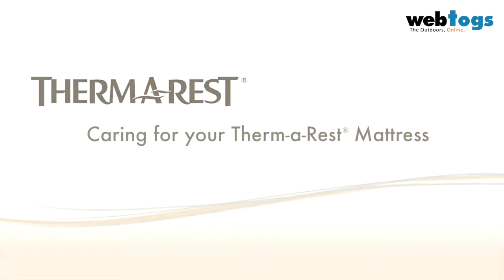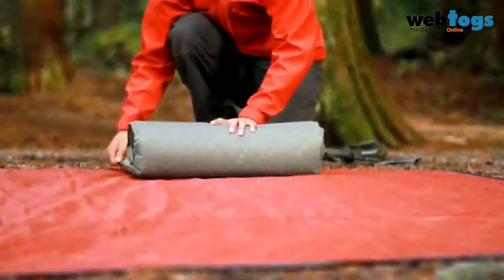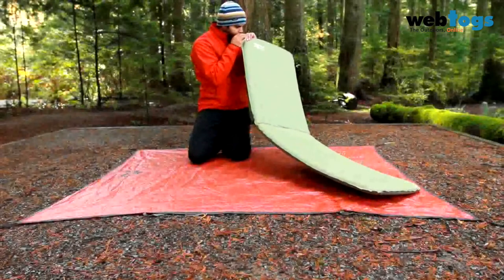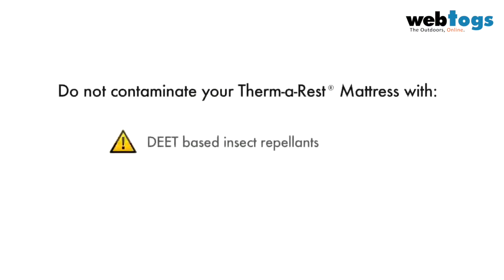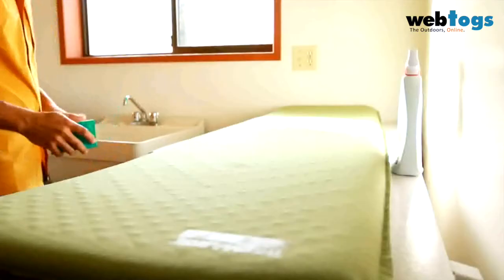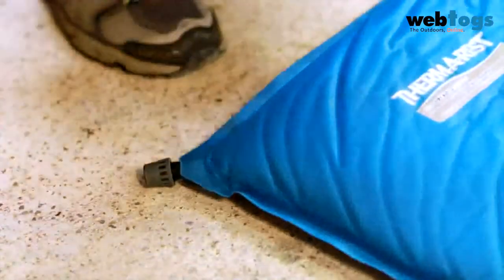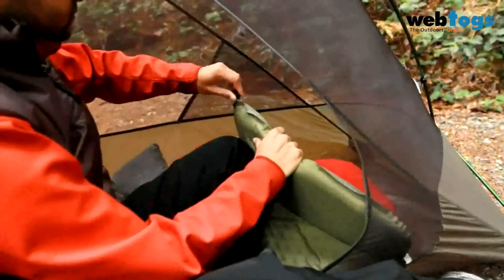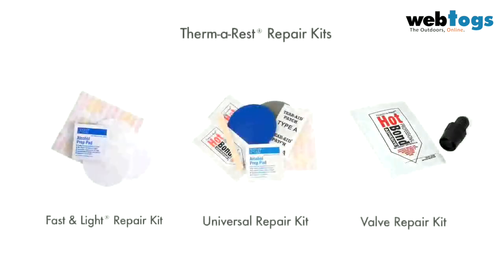Caring for your Therm-A-Rest Sleeping Mattress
Get the most out of your Therm-A-Rest Mattress with this helpful guide on setting up, inflate and deflating then packing away a self-inflating mattress.  Plus tips on cleaning your Therm-A-Rest Sleeping Mat and long term storage while you're waiting for your next adventure.